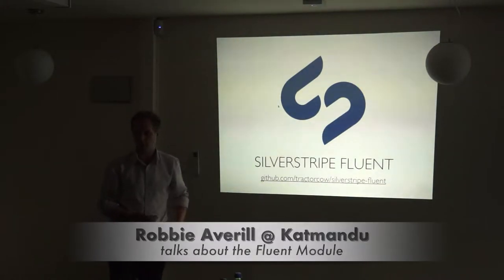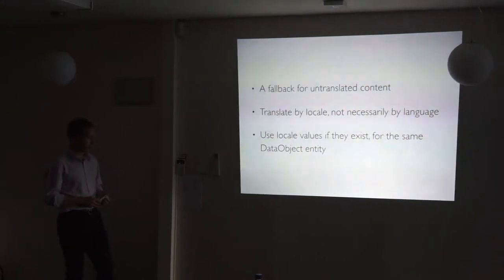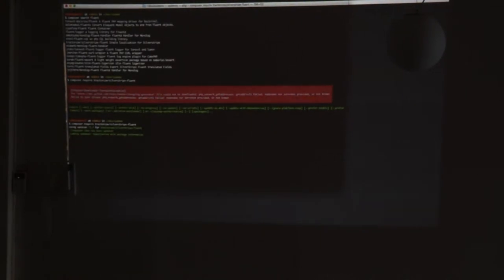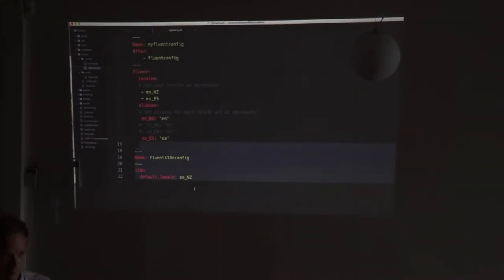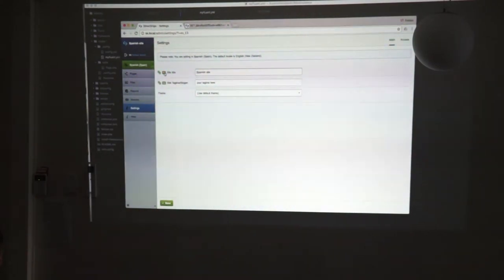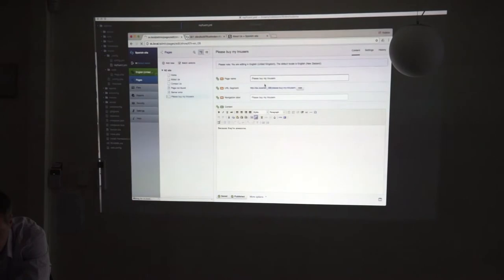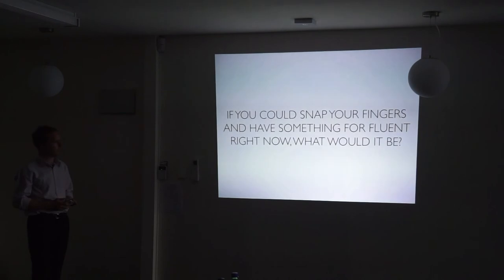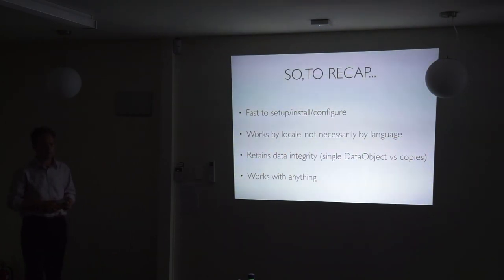SilverStripe - Fluent Module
Christchurch SilverStripe Meetup - November 2016.

Robbie Averill from Katmandu talks about the Fluent Module